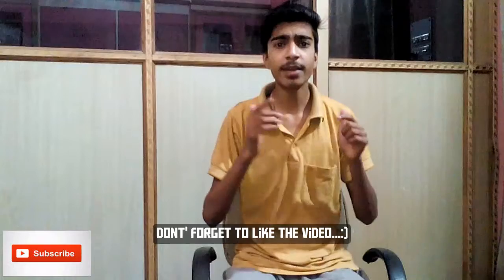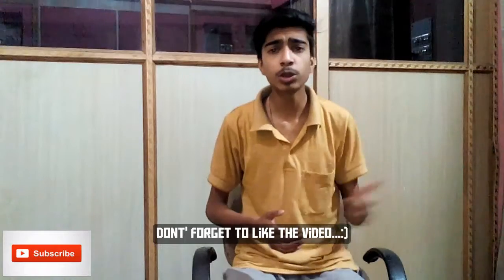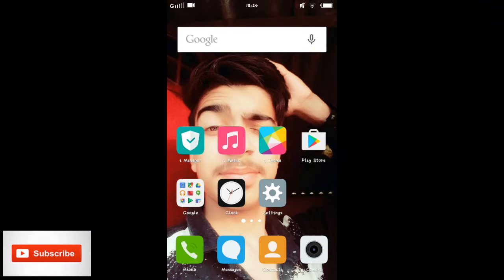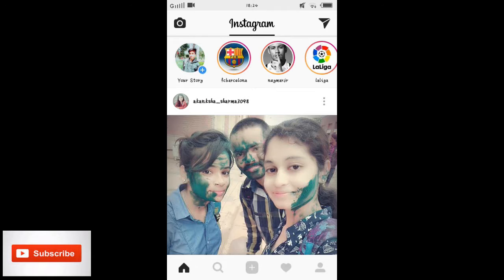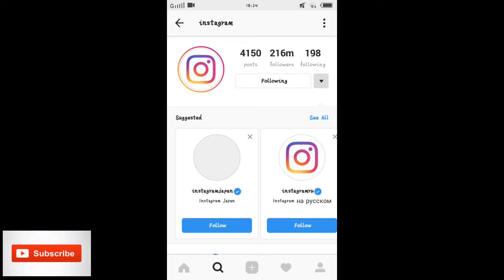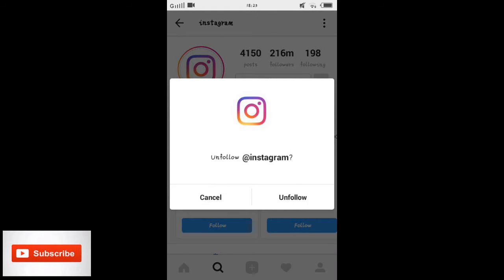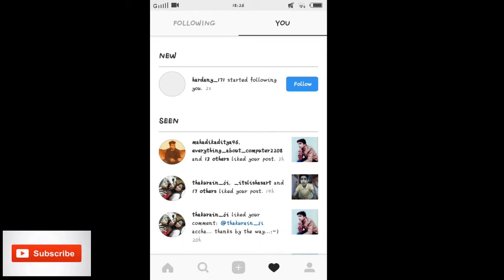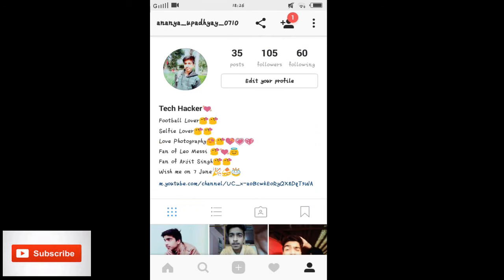How to Increase your Instagram Followers For Free in 2017 | Instagram Tips & Tricks 2017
Hey Guyz this is TECH HACKER0710 and in this video i will be going to show you how to increase your instagram followers its very easy to increase your instagram followers just follow the video and definitely your followers will get increase I am 100% sure. So watch the video do like share and subscribe and comment any query or suggetion if you have or any topic you want a video of or any questionn you wanna ask you can mention it down in the comment box...!

I hope you all will like the video... Please give video a thumbs up and comment any query and opinion and do subscribe and share it with your friends family and relatives...!
Please Do L, C, S, S
L = Like
C = Comment
S = Share